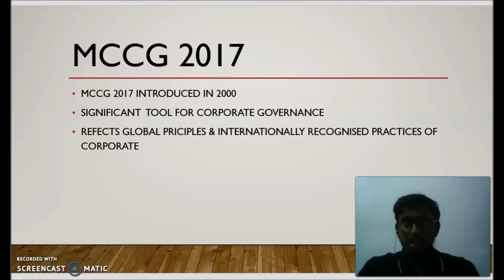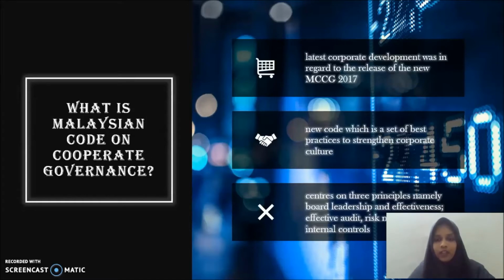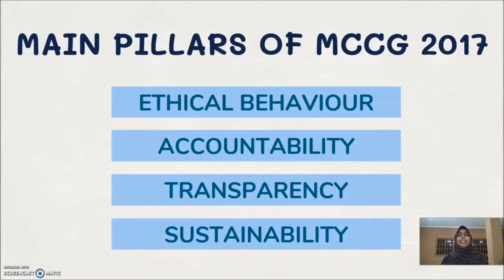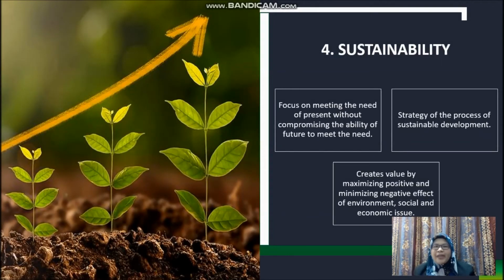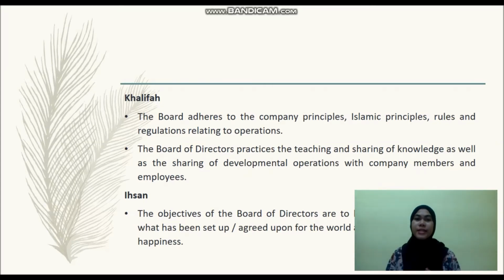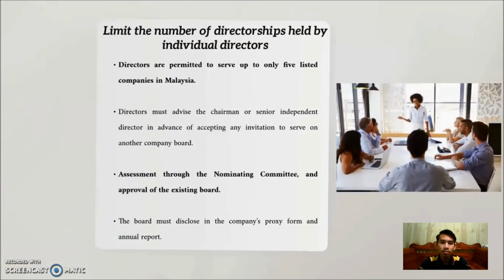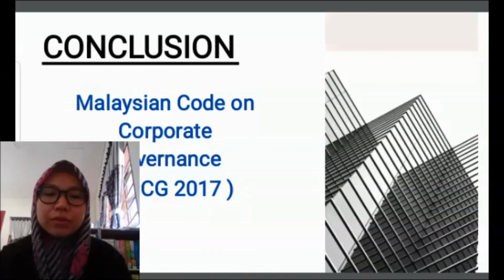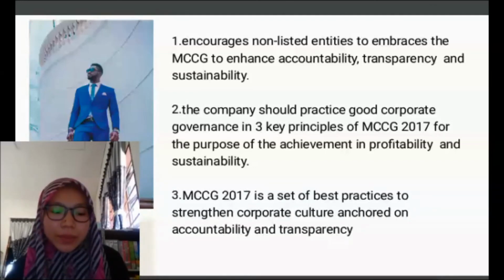Ethic and Governance MCCG 2017